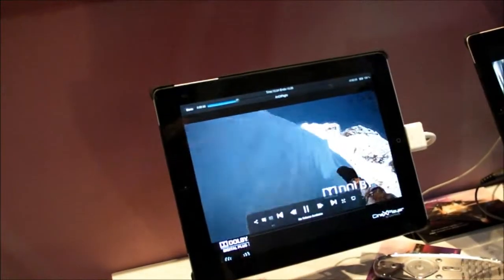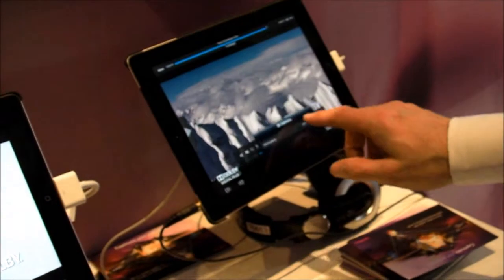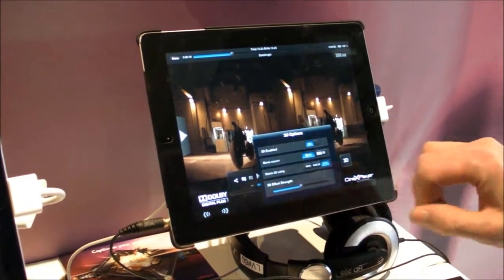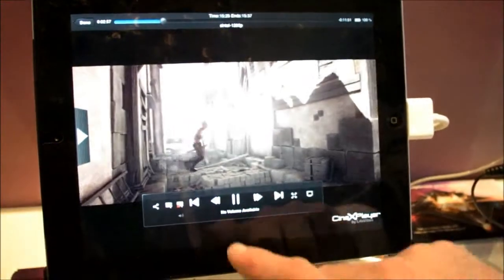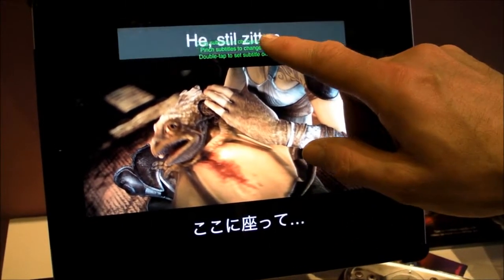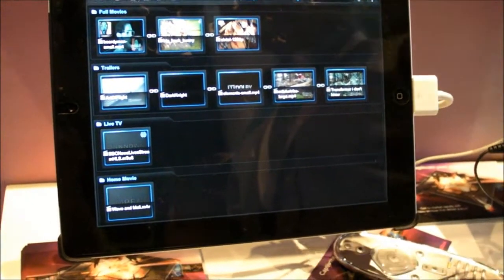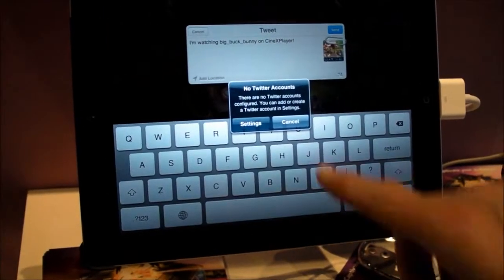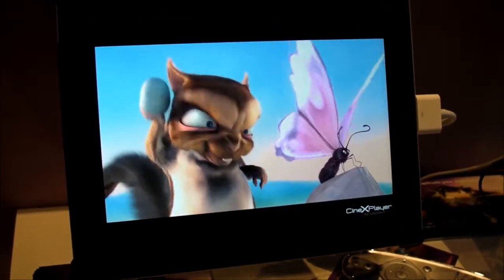CineFXPlayer Demo 1: Watching Videos, Posting to Social